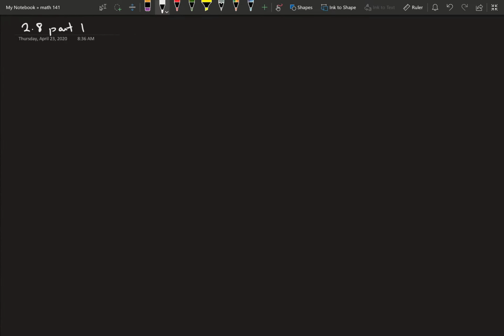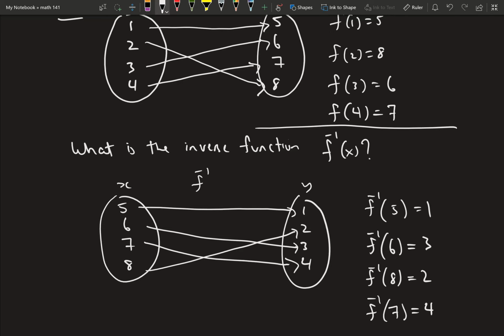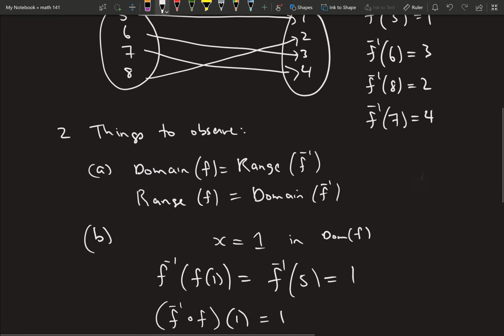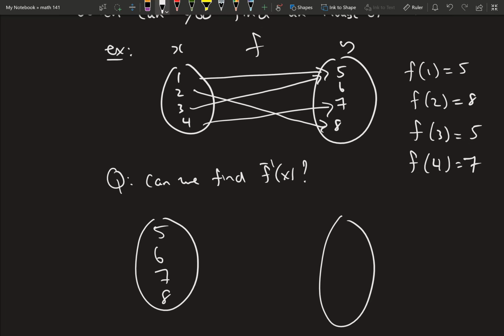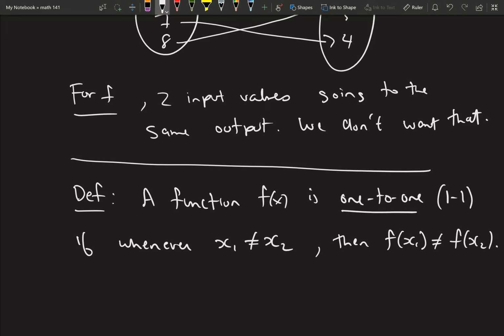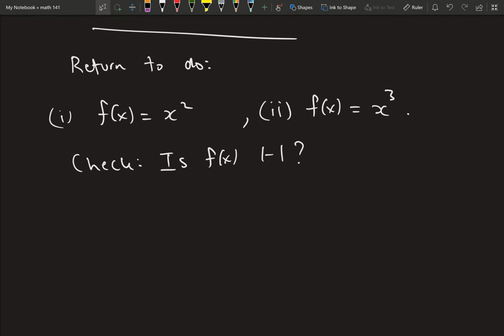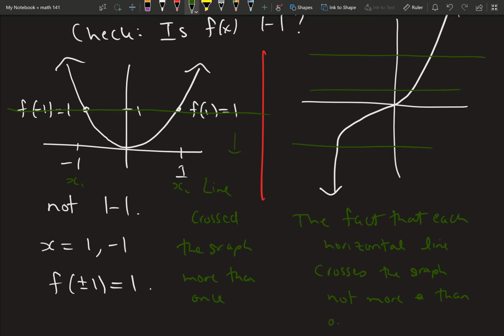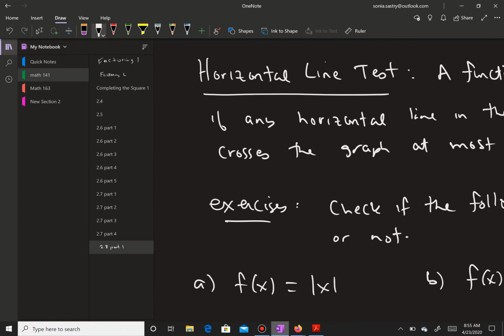2.8 part 1